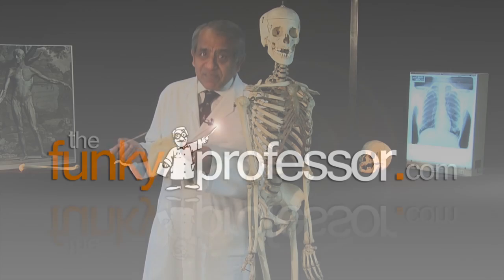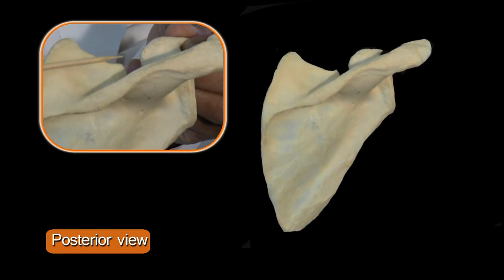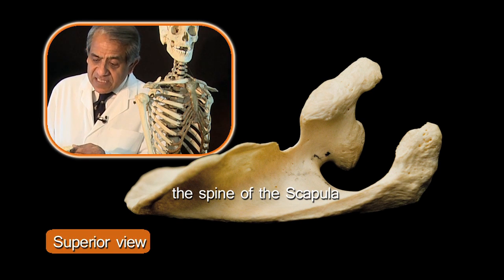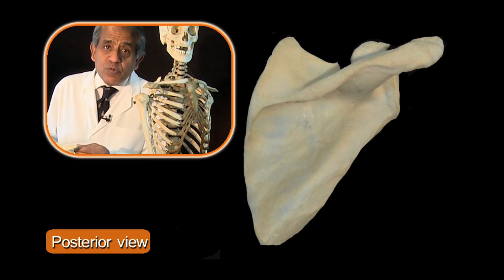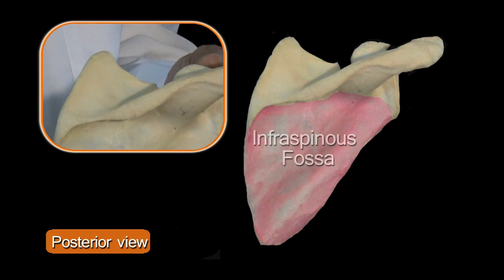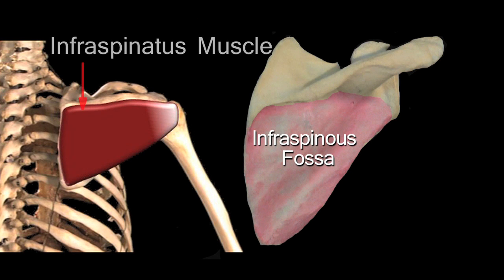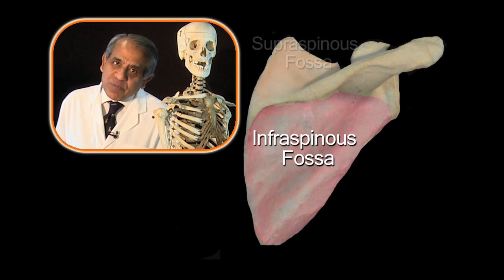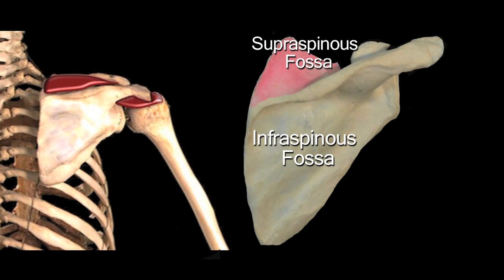Funky Anatomy EXAM QUESTIONS Scapula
Q: Which muscle attaches to the Infraspinous Fossa?

Watch this excerpt from The Funky Professor's Upper Limb series to find out!  The rest of the Upper Limb series can be at: